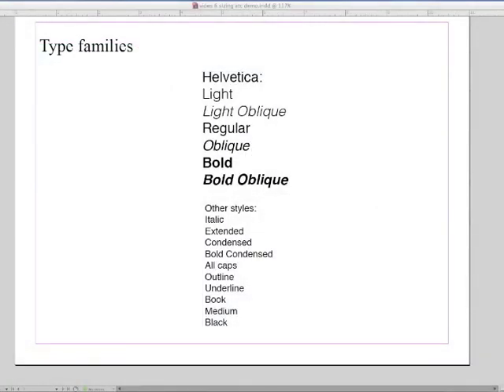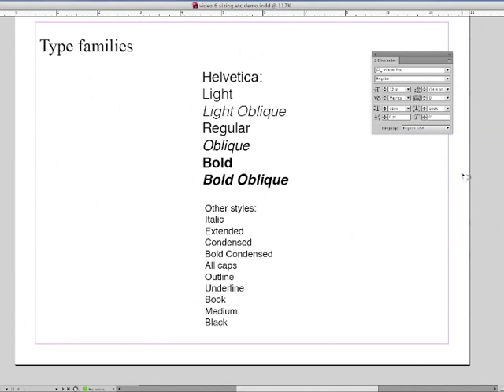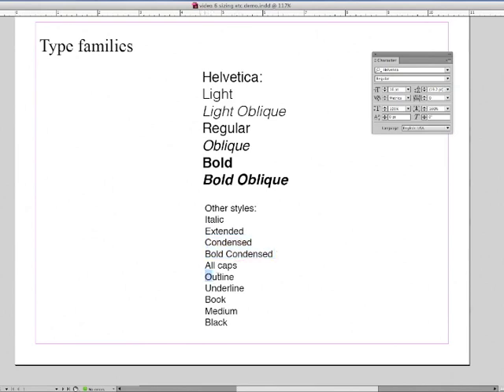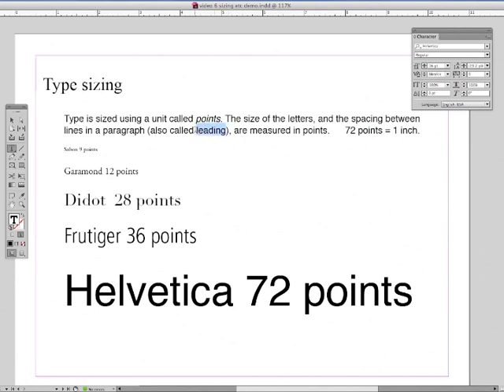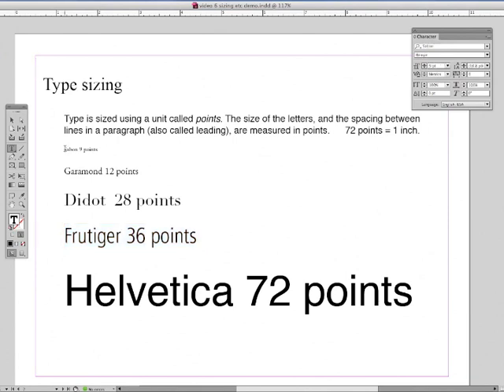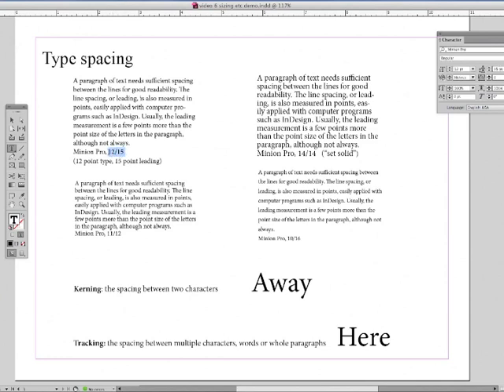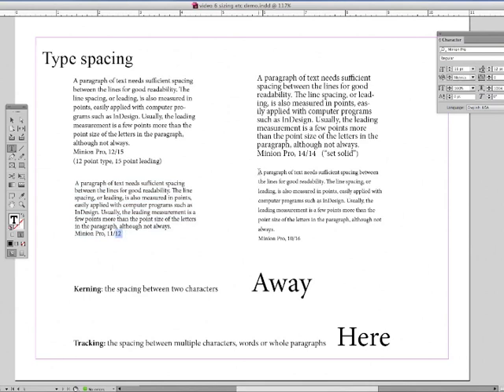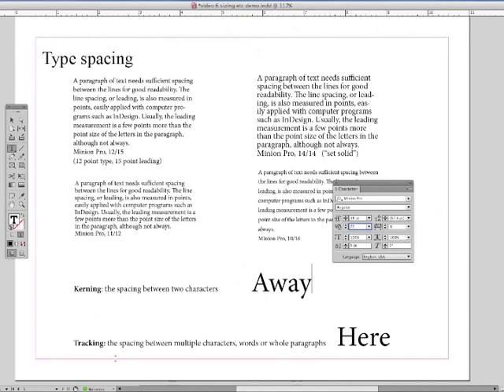DES113 Week 1 Video 7 Type Families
Typography 'families'